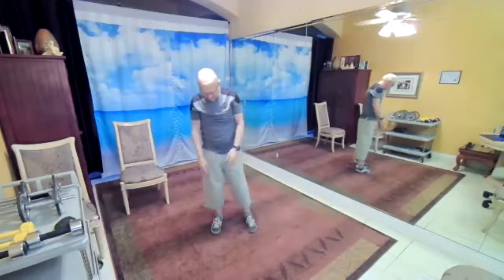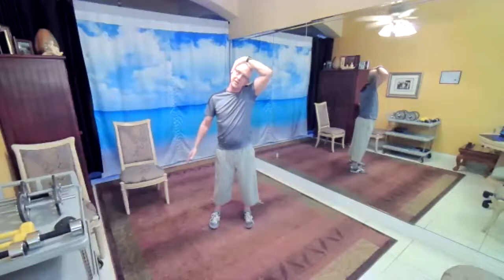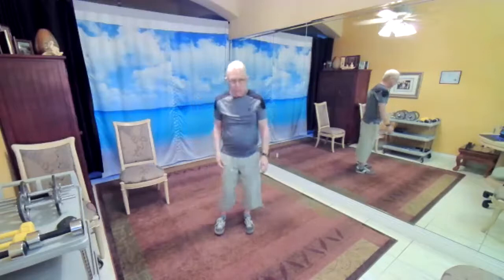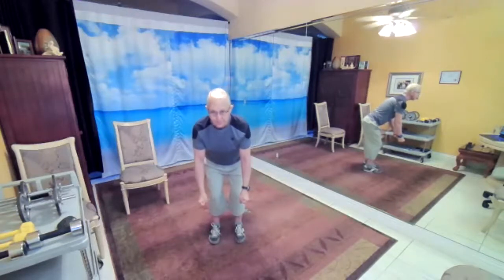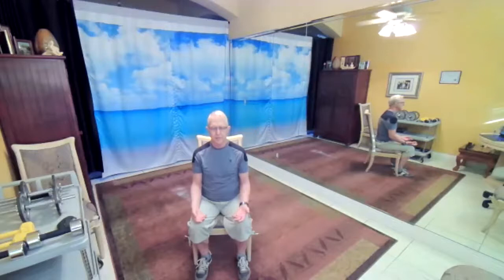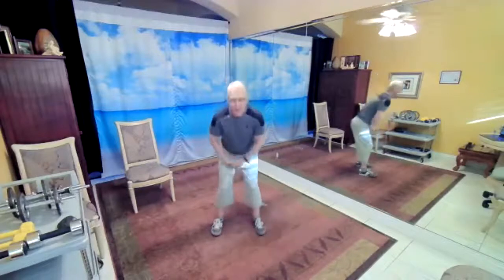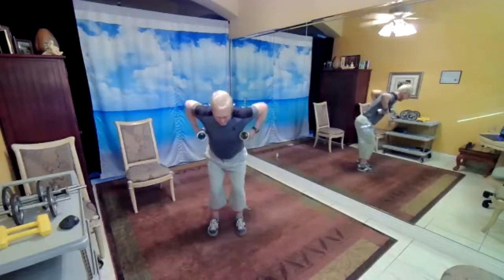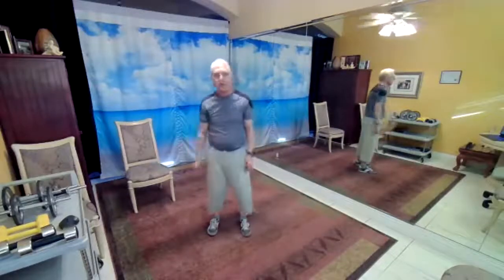Virtual Fitness Class Bone Strengthening Sept. 14, 2022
Check out this class to help provide core strength and posture. Find classes like this in our events calendar